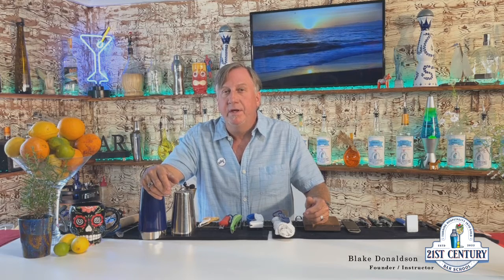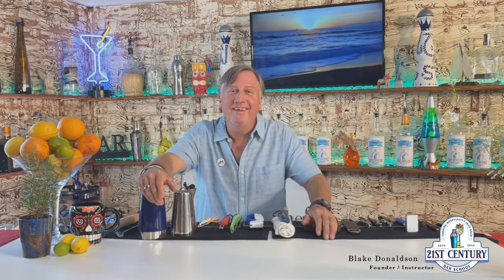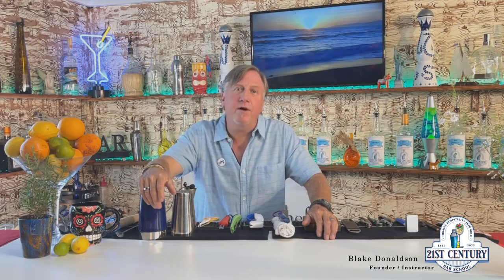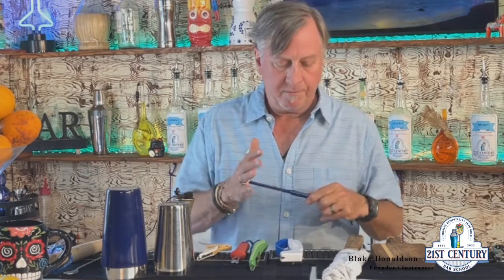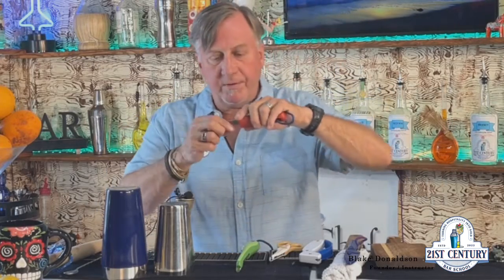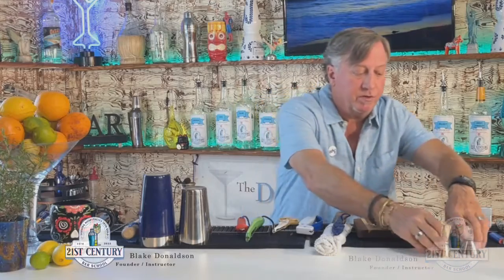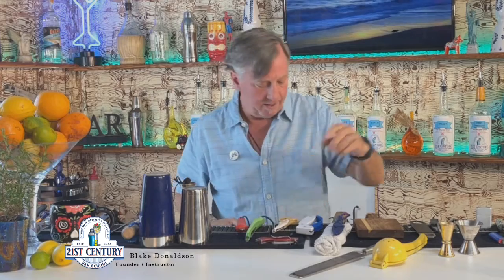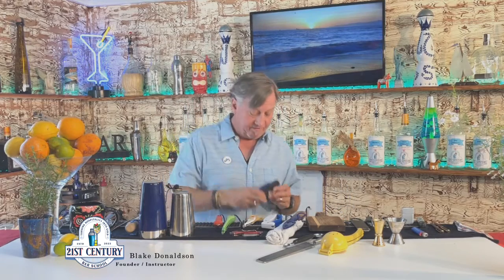My Bartender's Kit 2022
This is a video featuring Blake Donaldson, The Drink Chef, showing the viewer the parts and supplies in his personal bartender's kit. He's ready for anything with all these tools of the trade. Check it out!